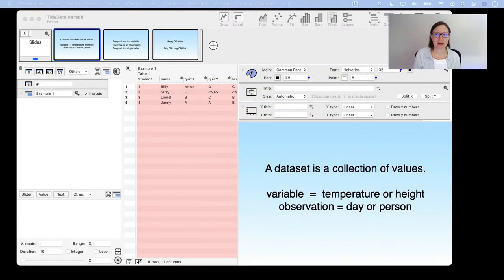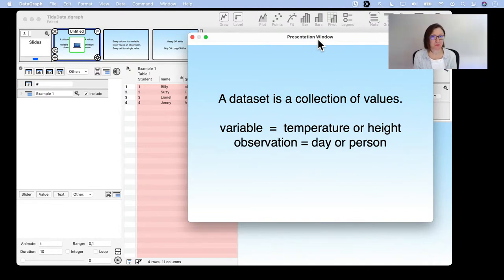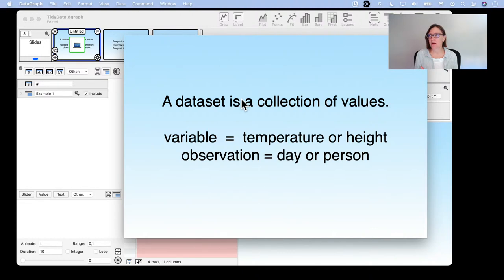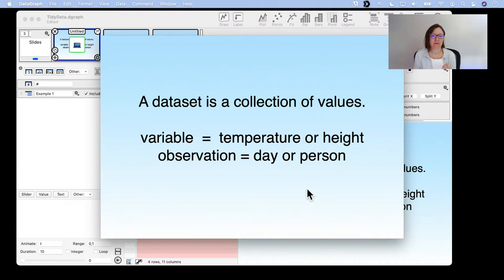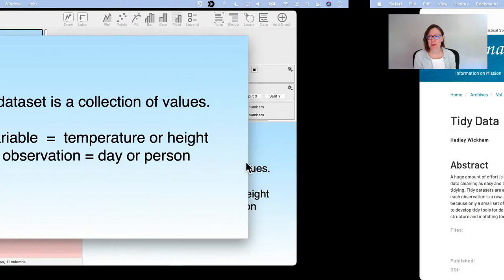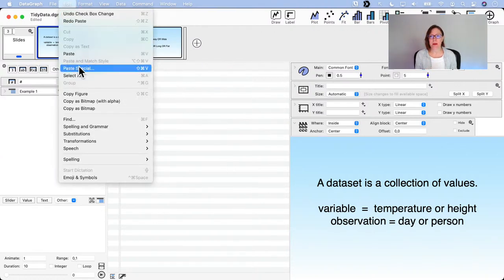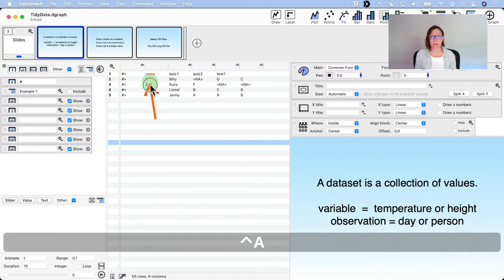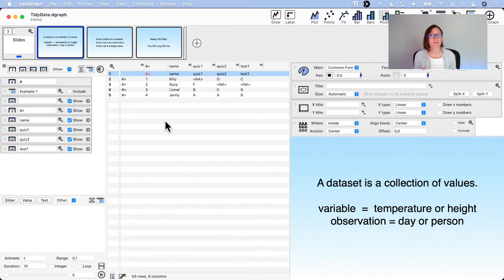Understanding Tidy Data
Learn how the concepts of Tidy Data can make analyzing data faster and easier. Topics include:
0:00 Introduction
1:25 An overview of Tidy Data Concepts
7:12 How to tidy your data using DataGraph: Example 1
16:41 Example 2:  Billboard Dataset (remove blanks, convert data types, sorting)
29:28 BillBoard - What artist has the most weeks on the charts?
33:20 Using R+DataGraph - The DataGraph R Package
36:05 For More Help ...

Wickham Hadley. 2014. “Tidy Data.” Journal of Statistical Software.